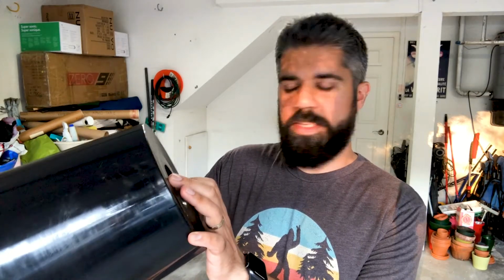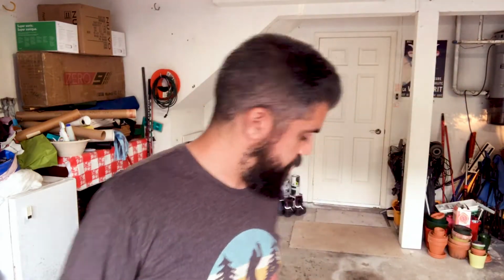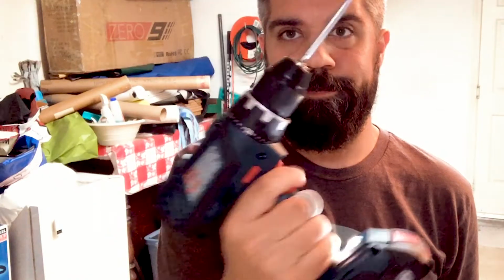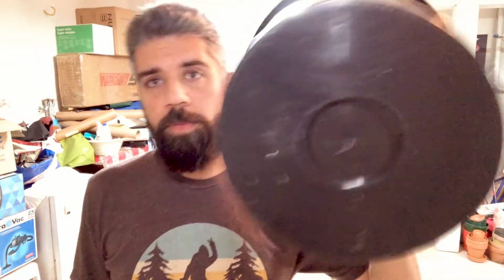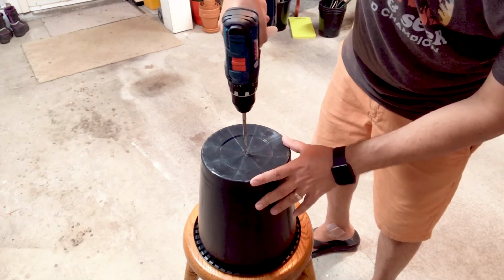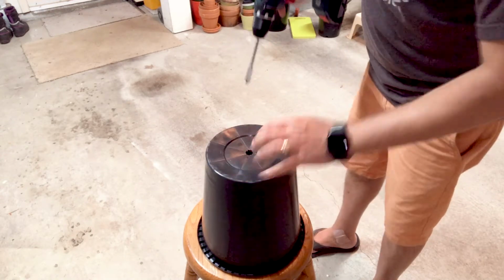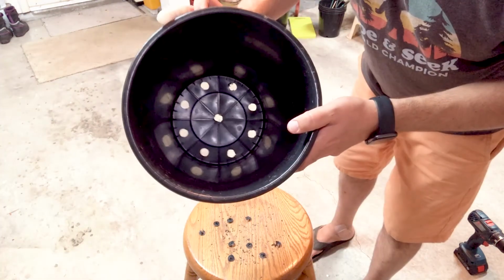How I Get FREE Plant Pots ~ Easy DIY Garden Hack!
Looking for something to do with those new pots? How about some delicious Roma tomatoes? Repot one with me

Are you a "frugal" gardener like me, interested in how to get free stuff for your garden? In this video I explain how you can get a ton of large and absolutely free plant pots, as simply as heading over to your local grocery store! We'll also cover how to add DIY drainage to your new pots, and the tools you'll need to do it yourself at home.

=== CHAPTERS 📖 ===
00:02 Intro
00:40 The Pot
01:23 Getting Pots
02:58 Drilling Holes
03:56 Outro

=== GEAR & SUPPLIES IN THIS VIDEO ===
🛍️ Bosch Cordless Power Tools Drill Set
🛍️ Lifetime Adjustable Height 4' Folding Utility Table